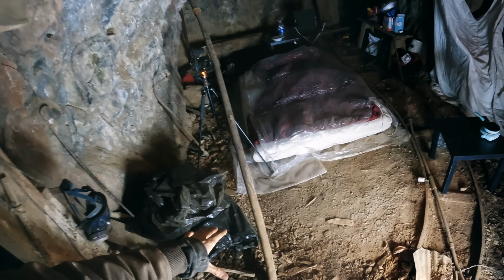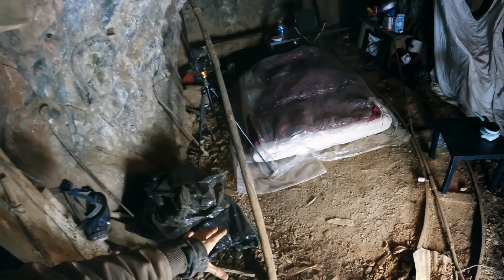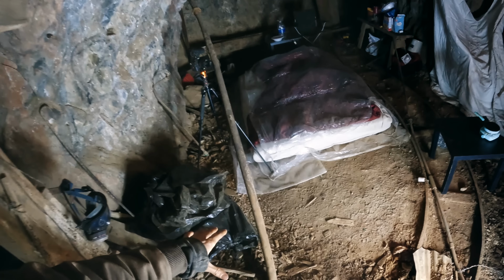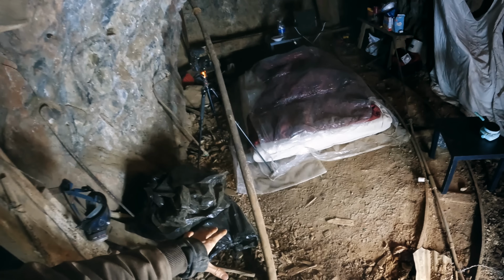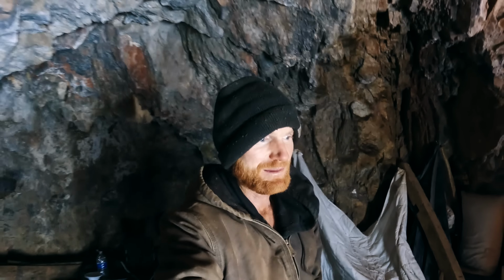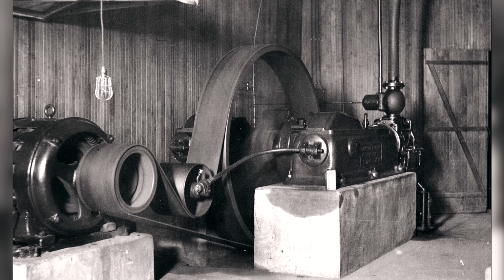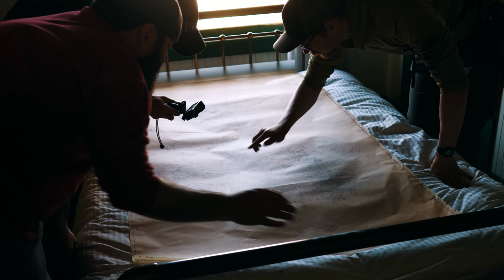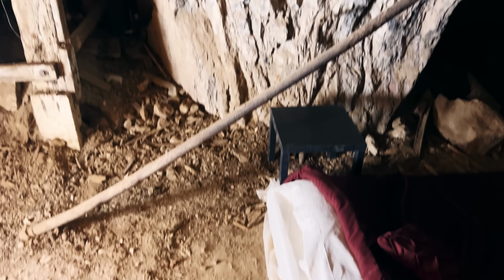3 Days Living 900 Ft Underground (To Record An Audiobook)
I headed 900 feet underground in an abandoned mine to set up a living room and a desk to record the audiobook version of my book "Ghost Town Living" - out March 19th.

It was a huge adventure preparing for this reading. I ran power and Internet 900 feet underground, then brought down everything that I'd need to live there a few days while recording.

I hope you'll take a moment to check out my book, Ghost Town Living, available March 19th everywhere books are sold

I put my put my heart and soul into this thing and really dug deep on making sense of these past 3+ years living up here. The book has all sorts of new stories, insights, and history of the town. I think it’s the best content I’ve ever made.

Available in audiobook